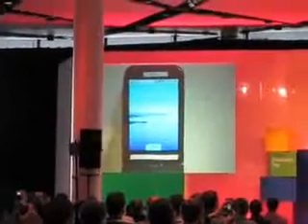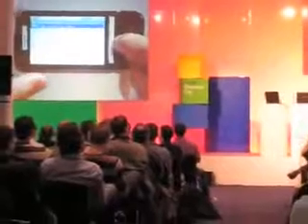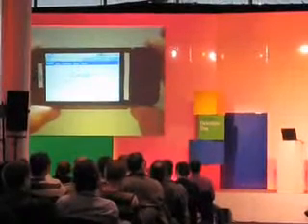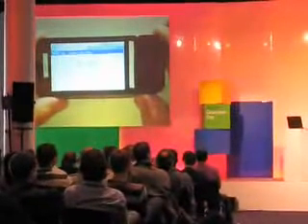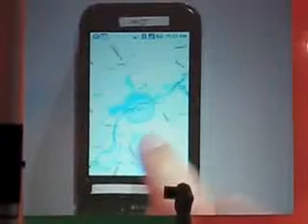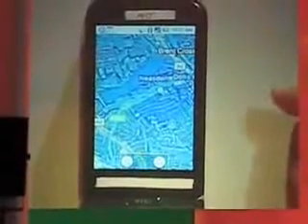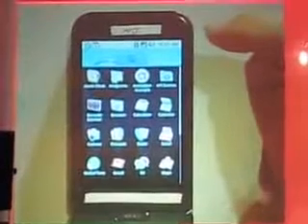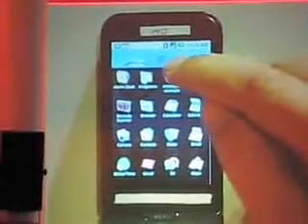Android Demo al Google Developer Day di Londra 2008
Una dimostrazione di un telefonino con Android realizzato da HTC